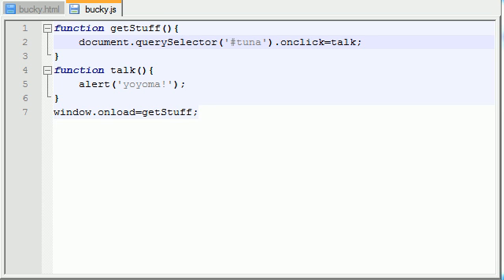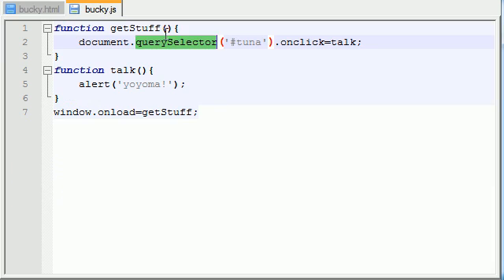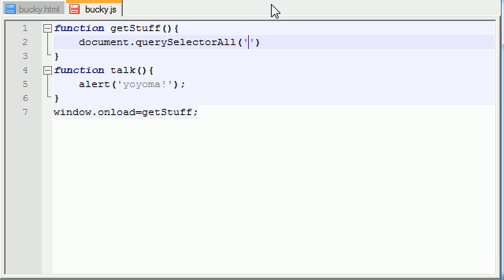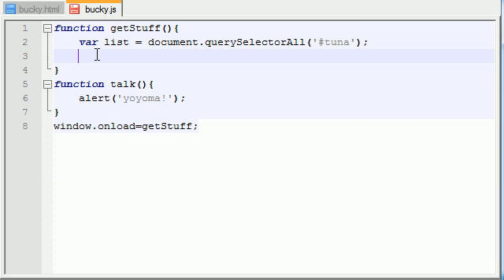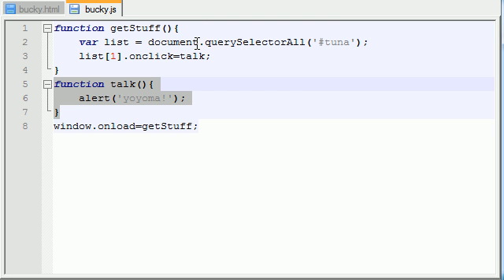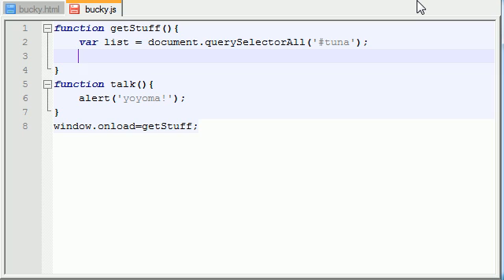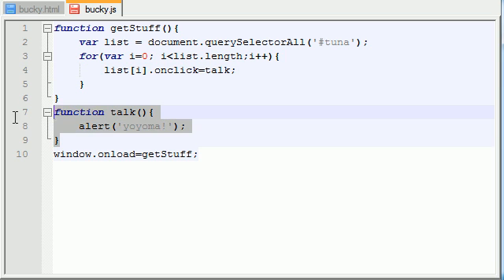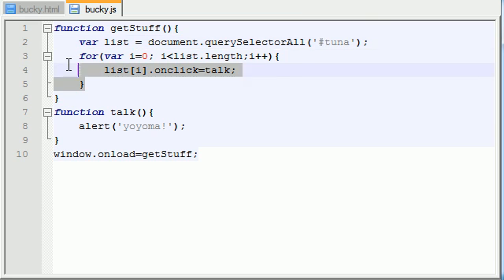HTML5 Tutorial - 26 - querySelectorAll